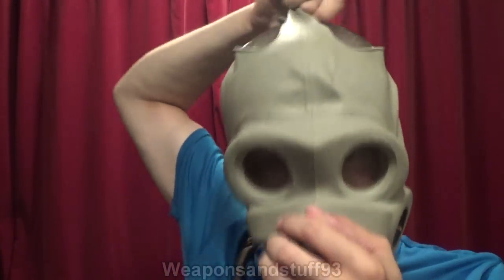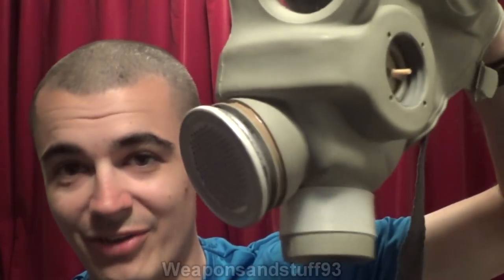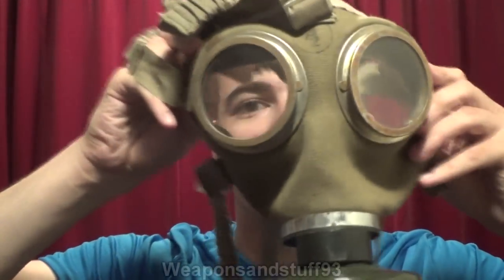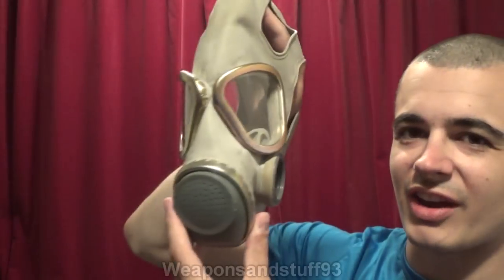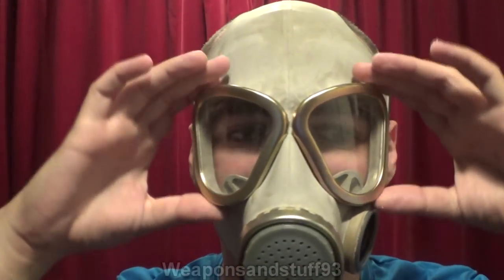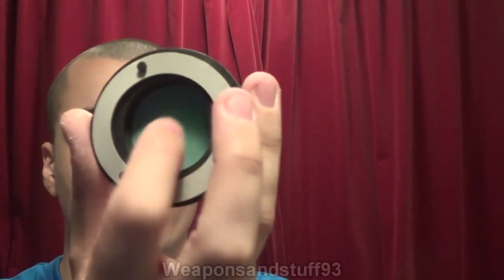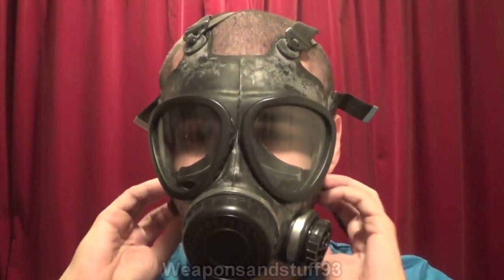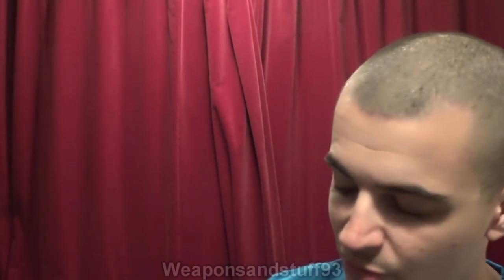Gas Masks too small for me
A few of my gas masks/respirators that are too small for me and crush my head if worn.
I would have included my Serbian M2M in this video but sadly I can't find it anywhere.